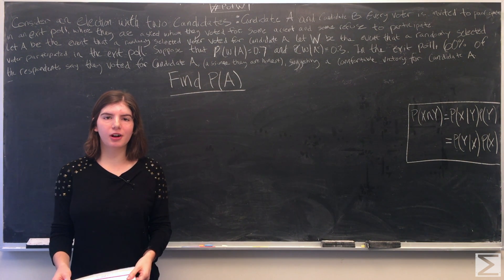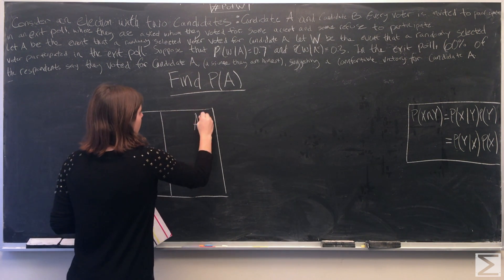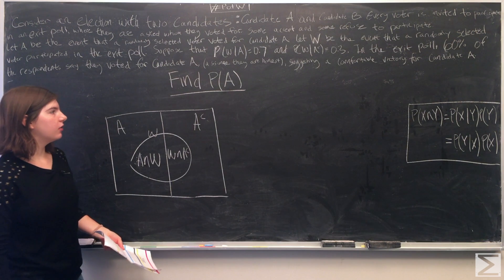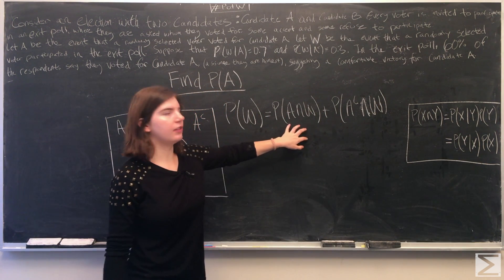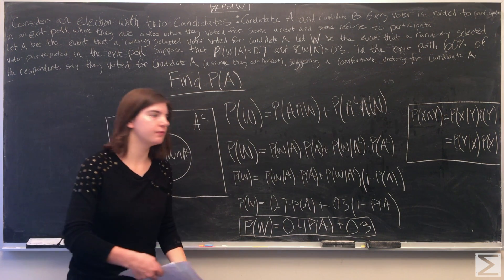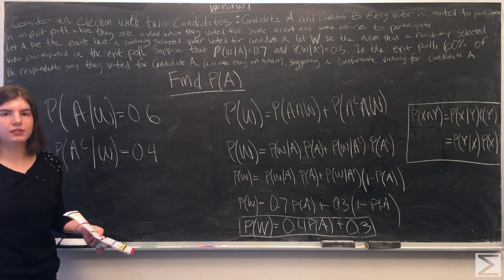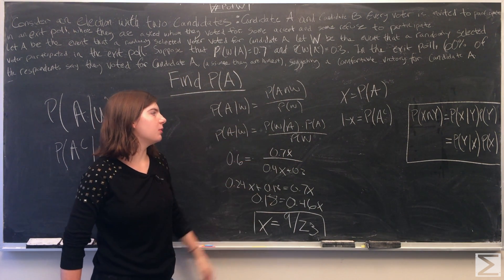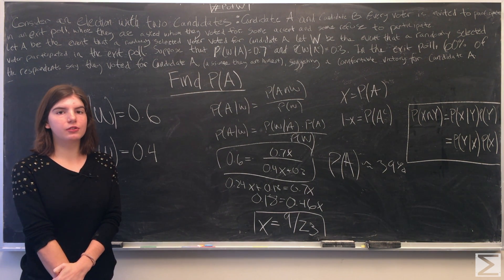PotW: Election Exit Polls [Probability]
Go vote in the midterm elections!